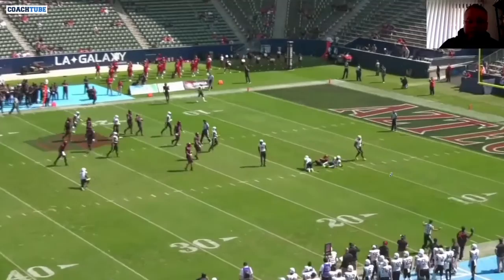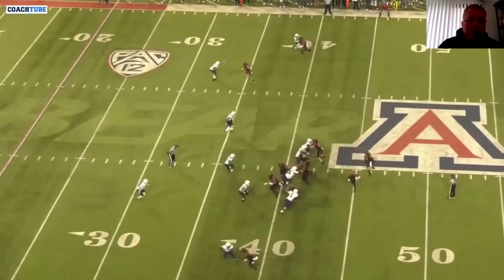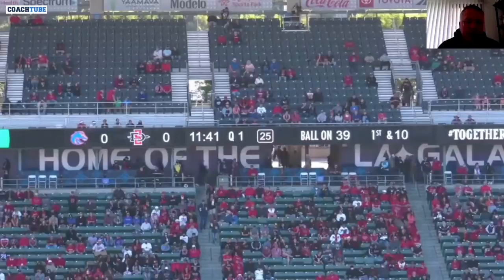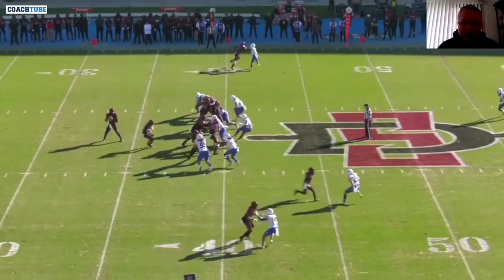San Diego State OC/QB coach Jeff Hecklinski - Vertical RPOs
San Diego State Offensive Coordinator/Quarterbacks coach Jeff Hecklinski talking about their Vertical RPO variations.